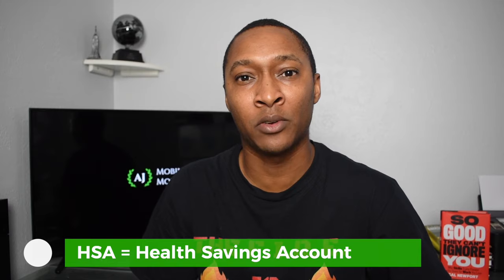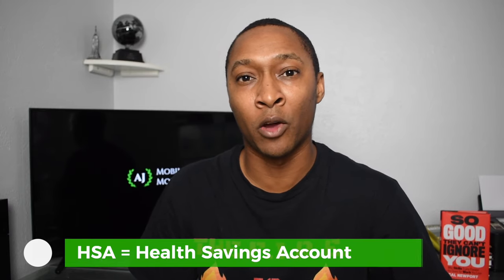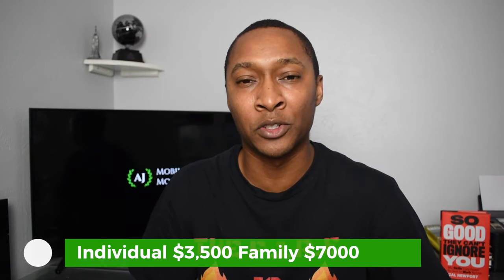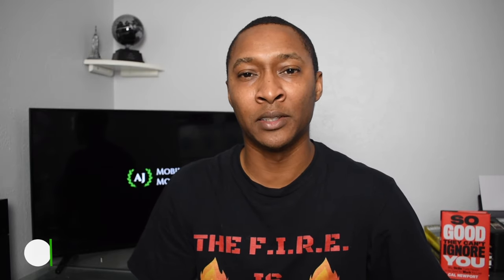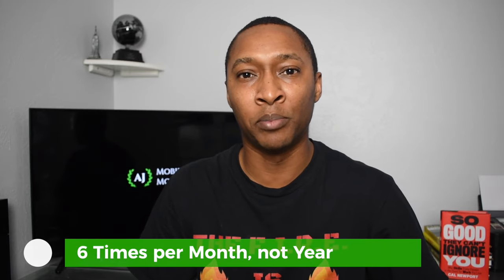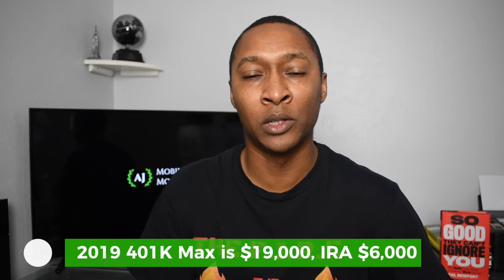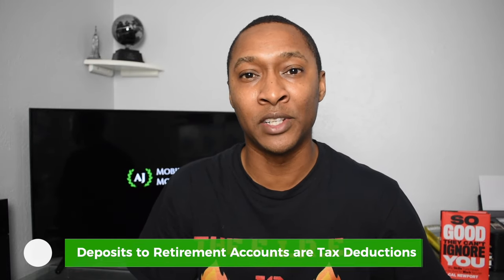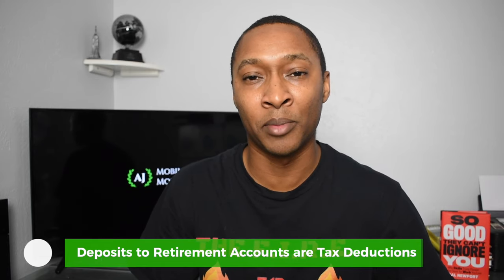Why I Max Out My HSA before 401K or IRA | HSA Accounts | 401K Matching | HSA Bank | Millennial Money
Setup an HSA today with Lively! A Fee free, FDIC insured, paperless Health Savings Account.

In this video I discuss Why I Max Out My HSA before My 401K or IRA. HSA Accounts are a great way to not only pay for medical expenses pre-tax, but they are also great retirement accounts!

With a Health Savings Account, you can save up to $3500 as an individual or $7000 as a Family in 2019. This money can then be invested into the Stock Market via a Mutual Fund, Index Fund, or even individual stocks. I prefer using Total Stock Market or S&P 500 Index Funds to invest my retirement funds. Vanguard is typically the lowest, but check with your provider to see who has the lowest expense ratios.

The only thing I would do before maxing out my HSA, is 401K matching to ensure I put the minimum toward my 401K to maximize the 401K Match my company provides. After this I max out my HSA Account, and any additional funds go towards my 401K or IRA.

HSA Accounts act just like a Traditional IRA or Traditional 401K once you are in retirement, however you can use the funds now AND in retirement tax free as long as the funds are used for medical expenses. Any withdrawals other than for medical expenses would be taxed at your normal income tax rate the same as a 401K or IRA.

Investment Account Referrals:
     SoFi Invest receive $100 Bonus after $1000 Deposit (Brokerage Account):
     Robinhood: receive 1 Free Share of Stock!
     Firstrade: receive 1 Free Share of Stock!